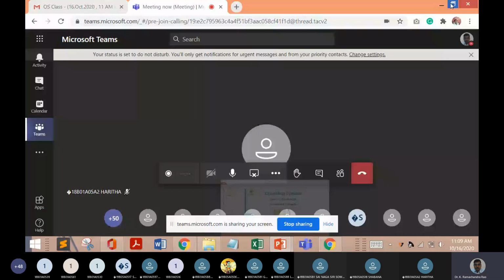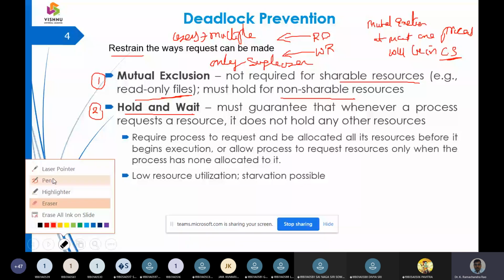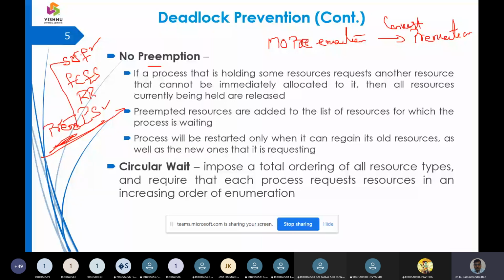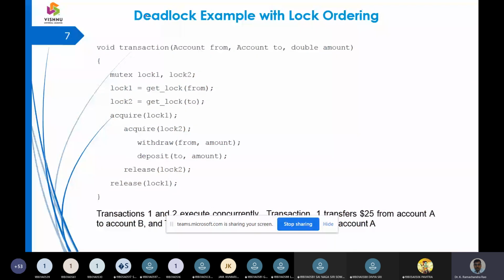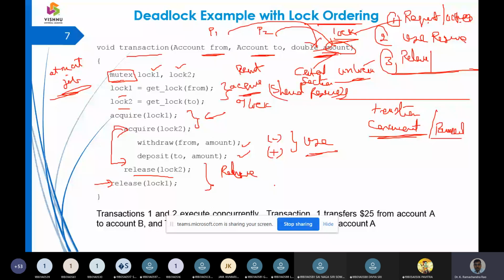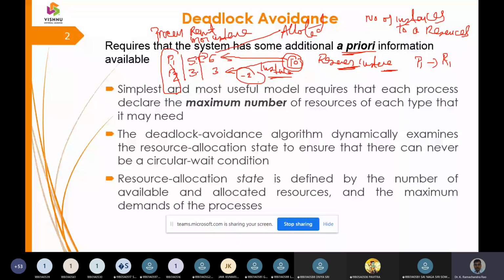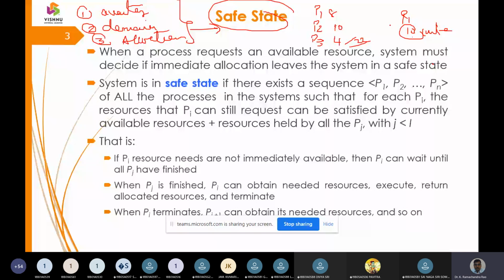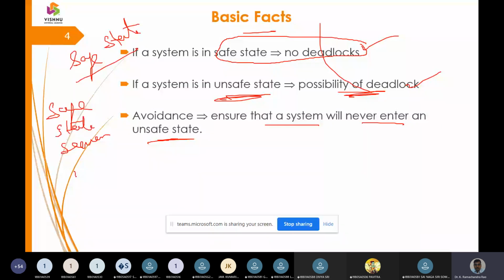414 OS Deadlock Prevention and Avoidance of Deadlocks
OS Deadlock  Prevention and Avoidance of Deadlocks